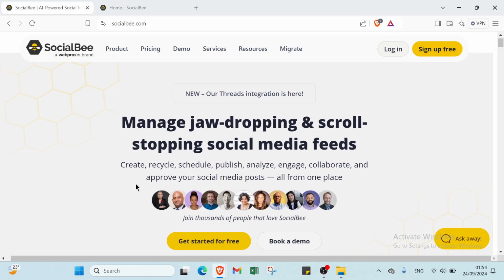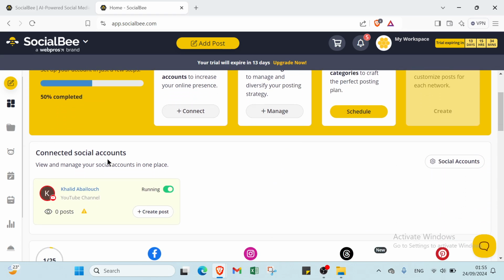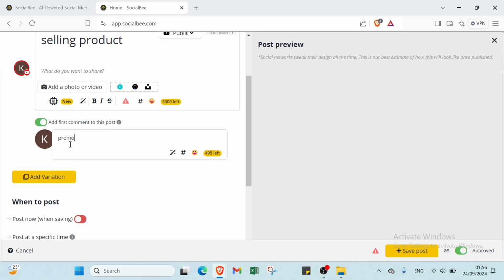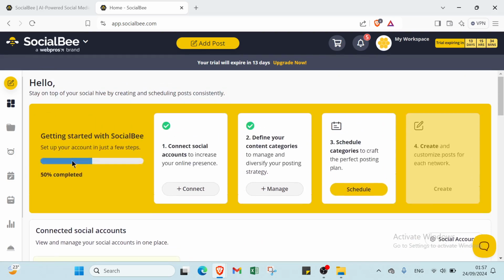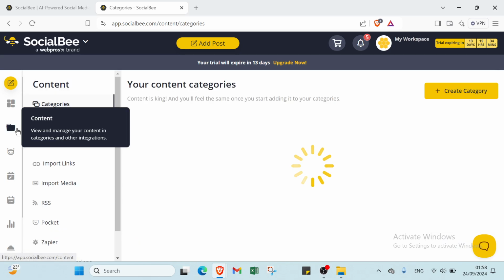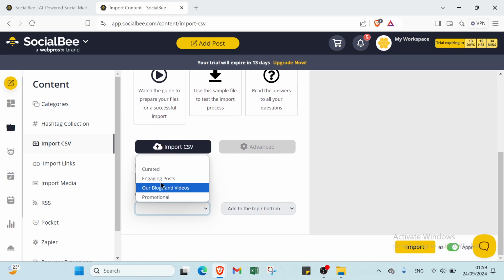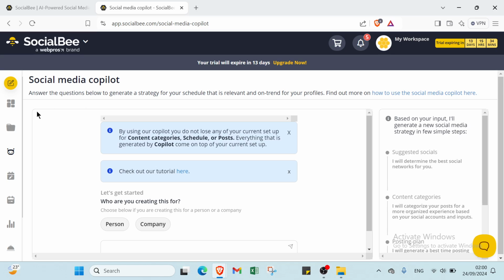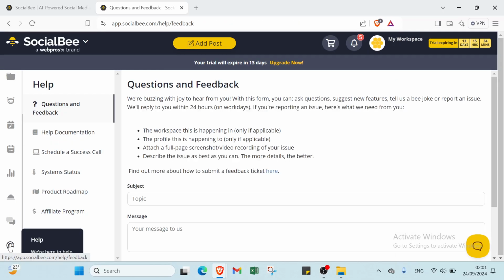How to Use SocialBee in 2025 : Advanced Features Explained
How to Use SocialBee in 2024: Advanced Features Explained

in this video we discuss :